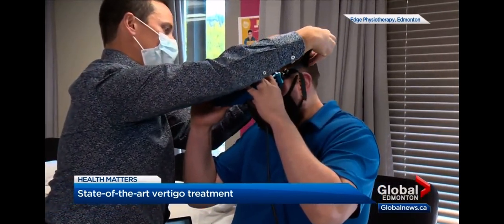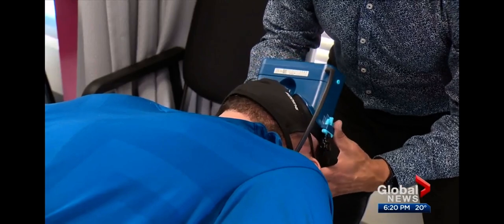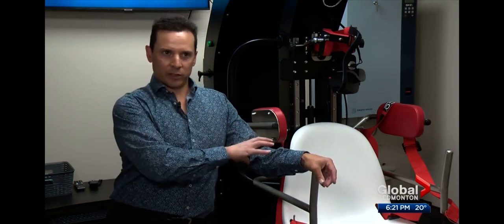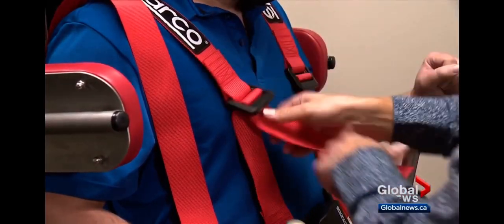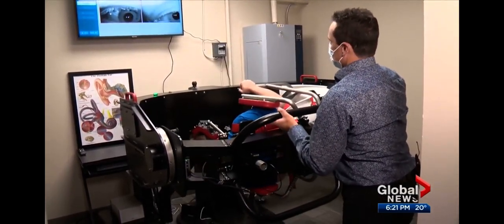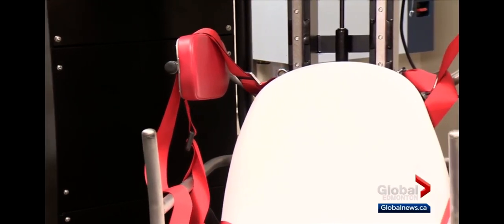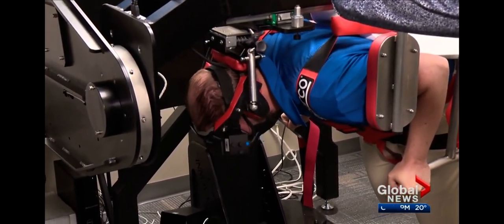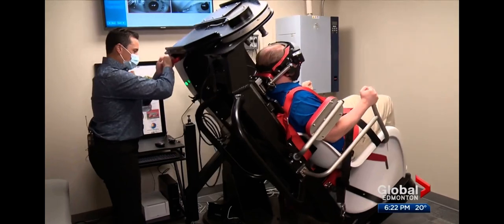Leading Edge Physio Vertigo Technology - TRV Chair - the Un-Vertigo Chair with Tayler Gray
A first of its kind in Canada for the treatment of vertigo. Available right here in yeg Canada.

The TRV Chair is a unique tool for the diagnosis and treatment of benign paroxysmal positional vertigo (BPPV). With the TRV Chair, examiners can rotate their patients 360 degrees along the plane of each semicircular canal. It is also possible to lock the patient in any position for a detailed look at each semicircular canal.

LeadingedgePhysio.com